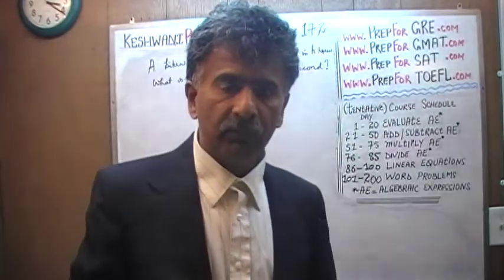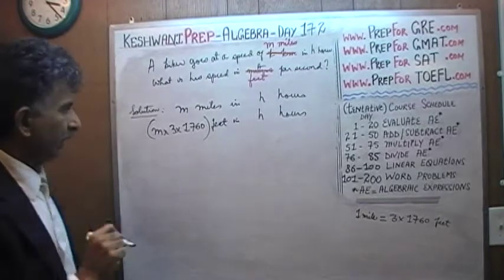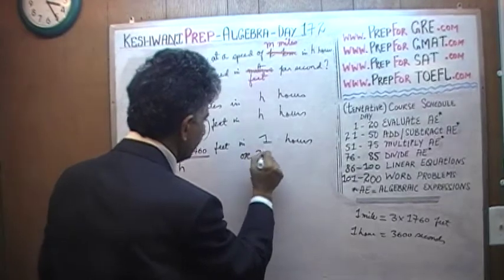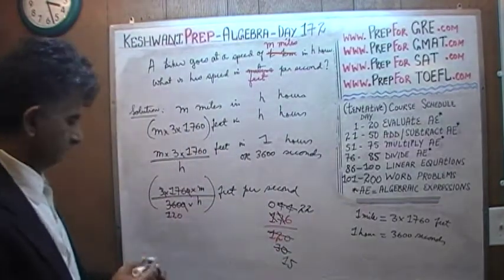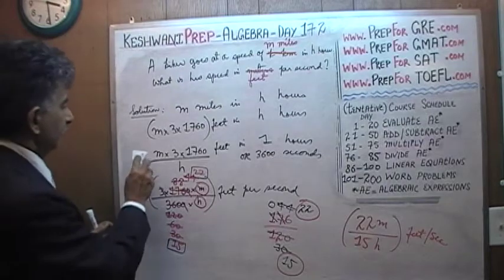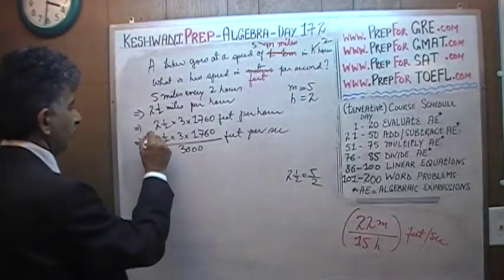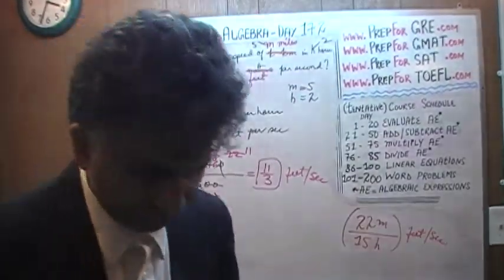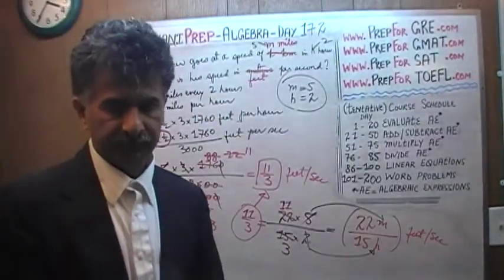Algebra Help Day 172 Word Problems - Prep Tutor via Skype - ACT, SAT, GRE, GMAT, TEAS, TOEFL